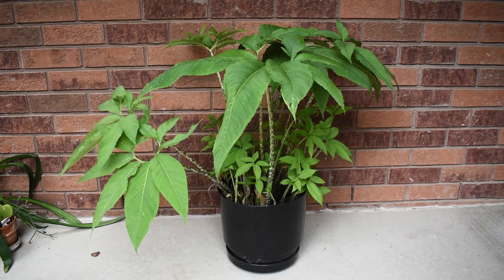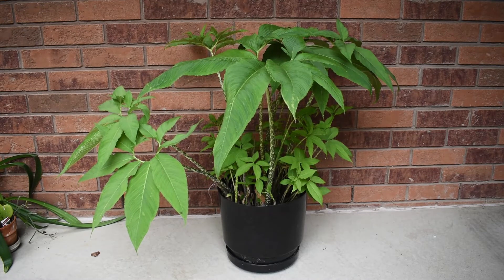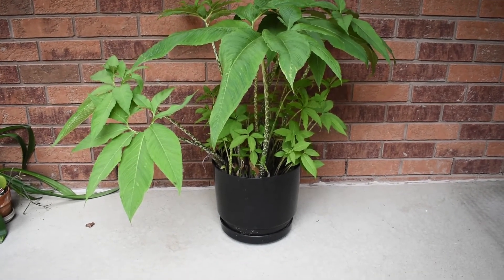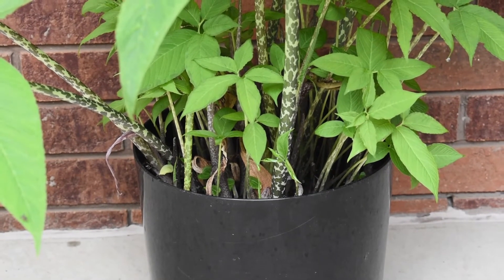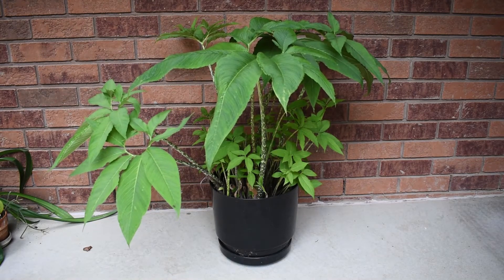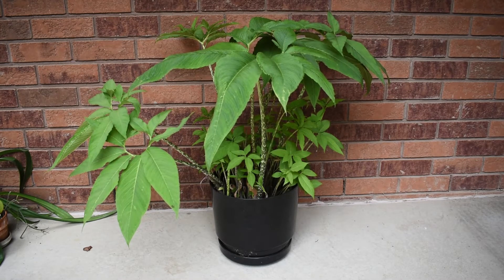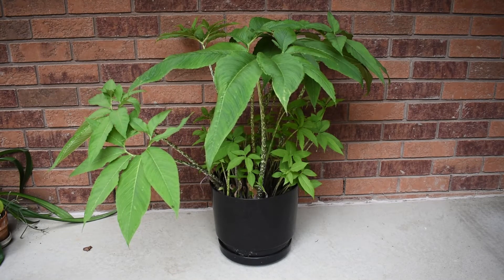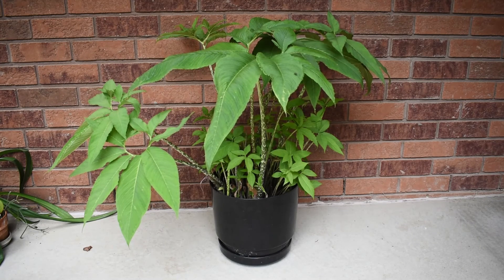Arum cornutum voodoo lily July 2022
Arum cornutum (Sauromatum venosum) is a poisonous plant from the family Araceae. It is also called Voodoo Lily